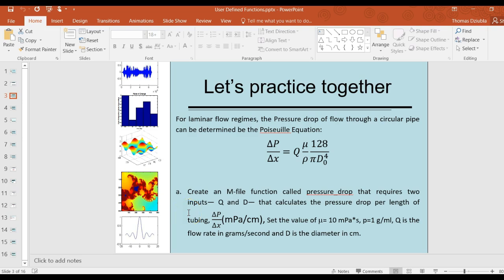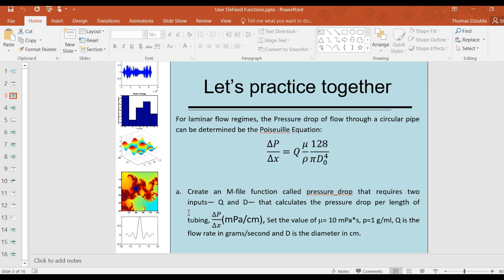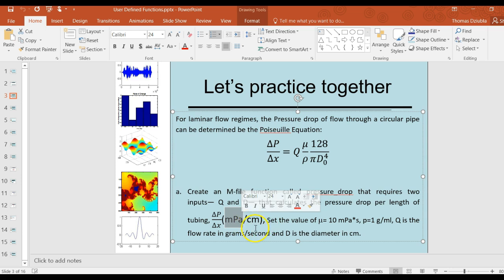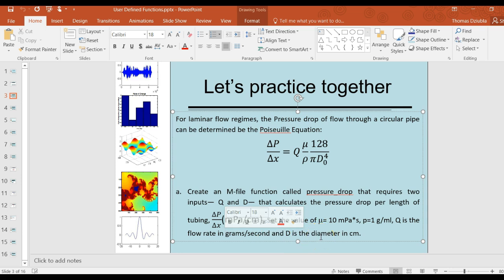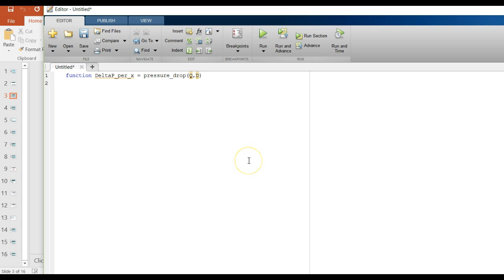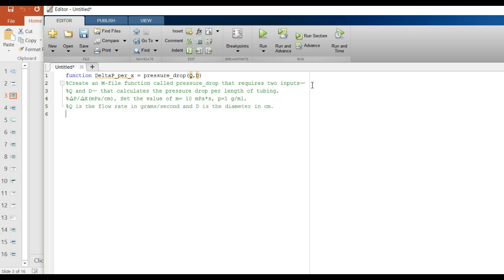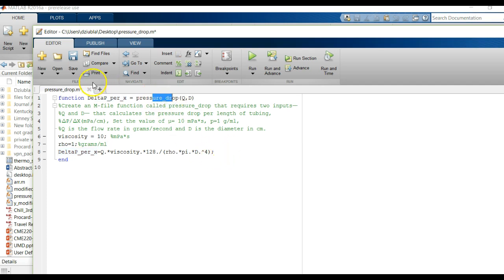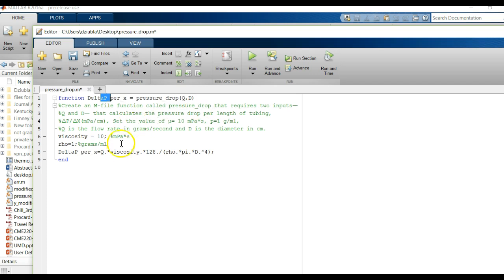Another m-file Function Example.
Just to hammer home the point on how to do these.